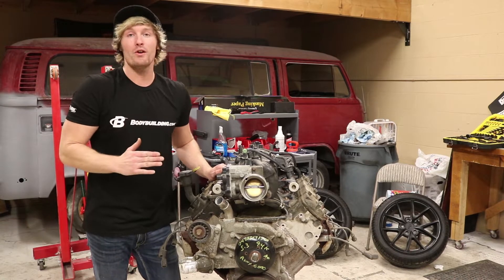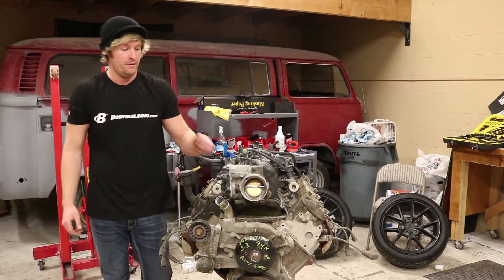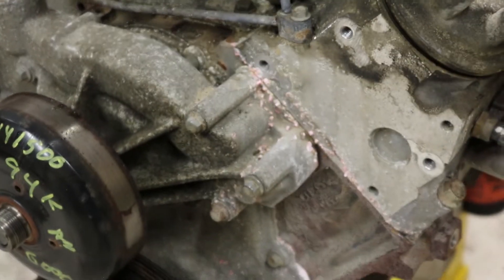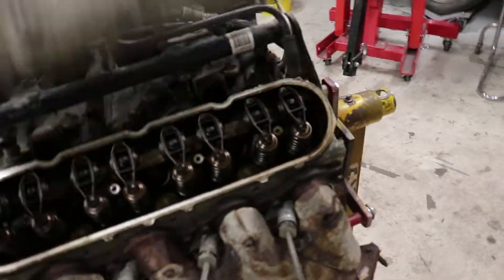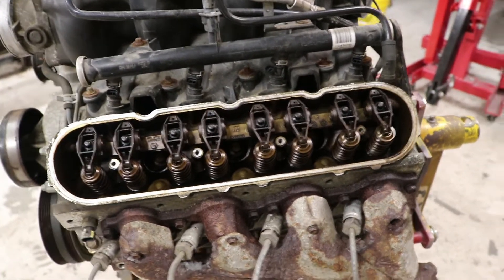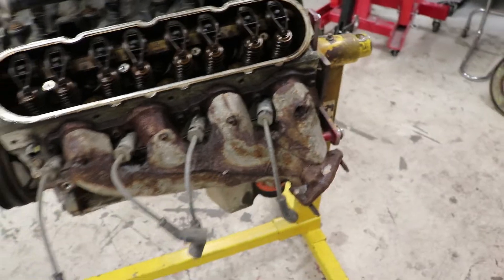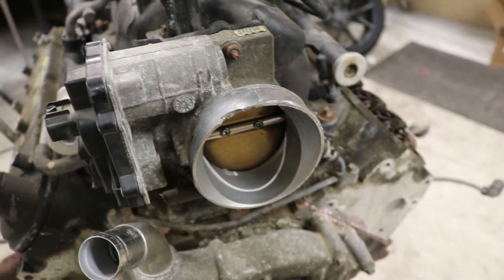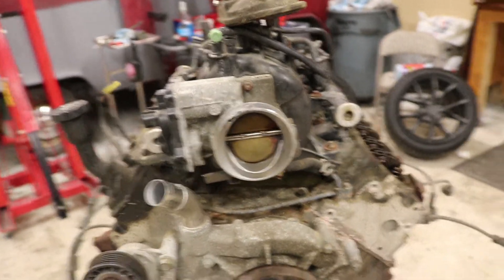400hp 5.3 LS Engine Build Is Here - V8 Swap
The donor 5.3 LM7 out of a 2004 Cadillac Escalade has arrived! Just a quick over view of the new engine and what to expect with the build for the silverado.